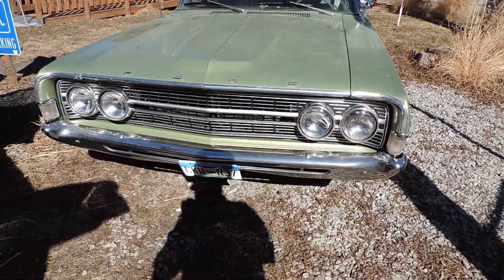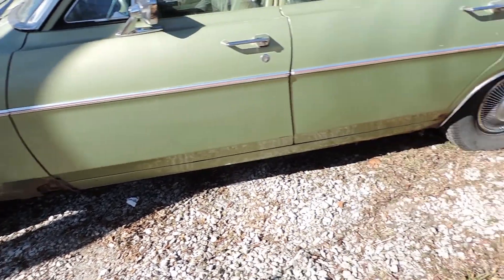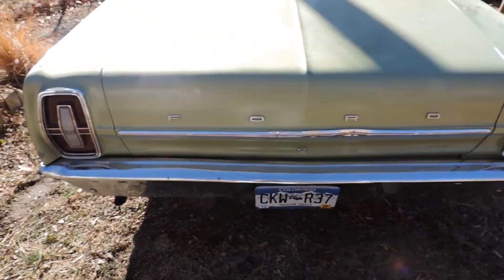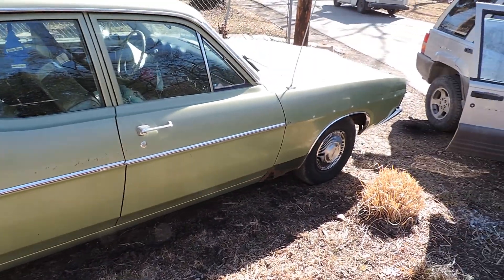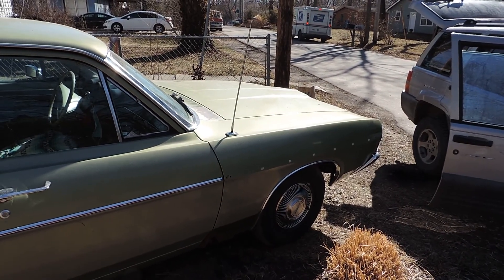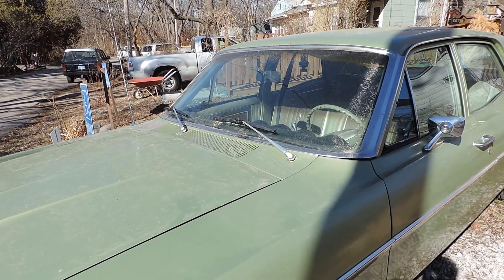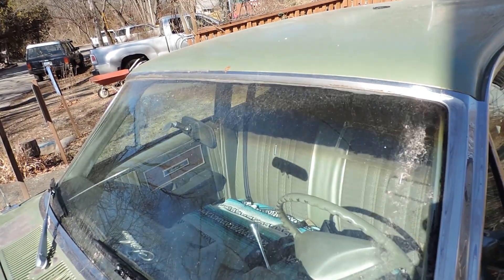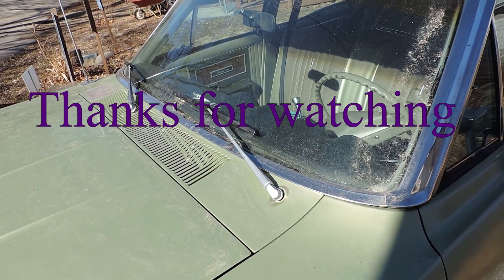68 Ford Fairlane walk around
a walk around on Don's 68 Ford Fairlane.